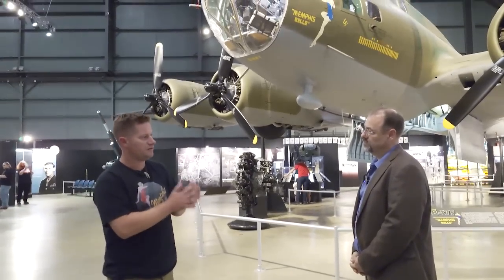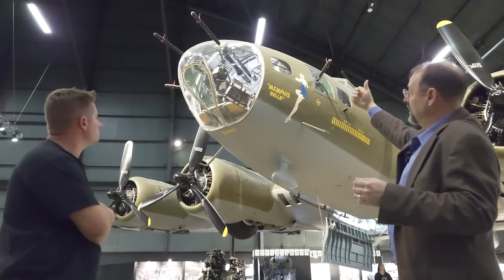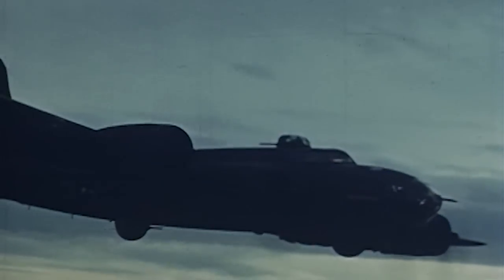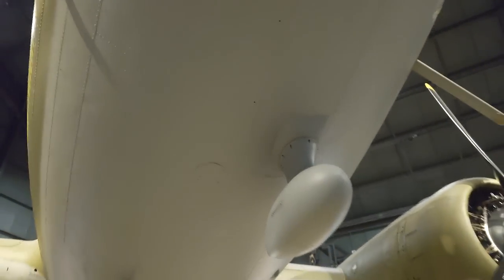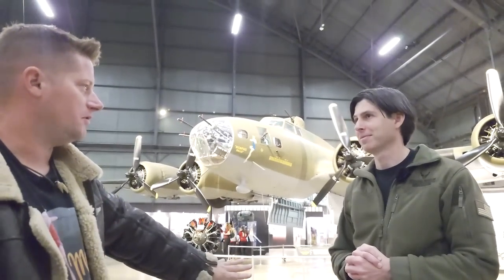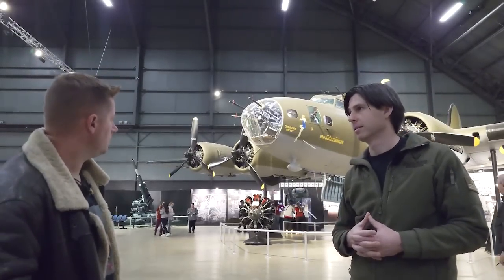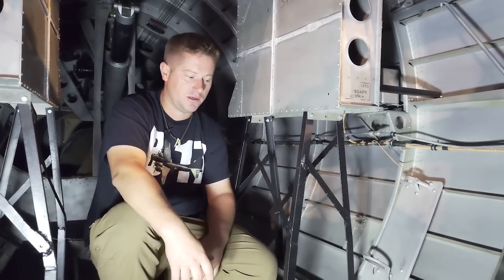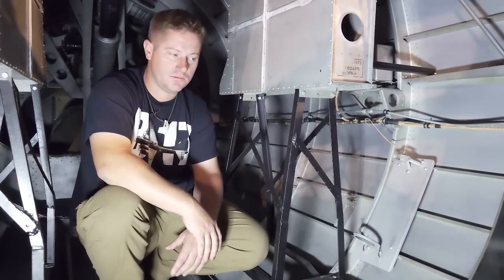Explore The Memphis Belle B-17 Modifications!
Learn about the fascinating history behind the in field, unauthorized Modifications airmen and ground crews did on the iconic B-17 Memphis Belle Legend.
Join us today with Jeff Duford and the restoration team of the National USAF Museum as we uncover the hidden details of the B-17 F Memphis Belle Experimental Modifications which ultimately led to factory standardisation late WW2.

00:00 - 03:45 - Added Nose Guns
03:46 - 05:23 - Waist Gun Feed System
05:24 - 06:49 - Modification To Standardization
06:50 - 10:23 - Nose Antenna, Radio / Radar
10:24 - 11:35 - Mystery Nose Plate?
11:36 - 12:45 - Cheek Guns
12:46 - 15:57- Waist Mod Close Look